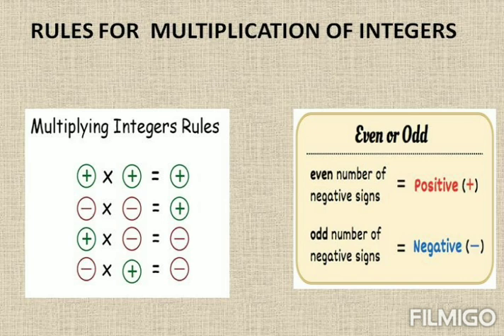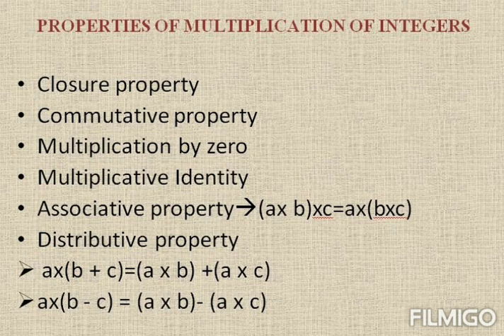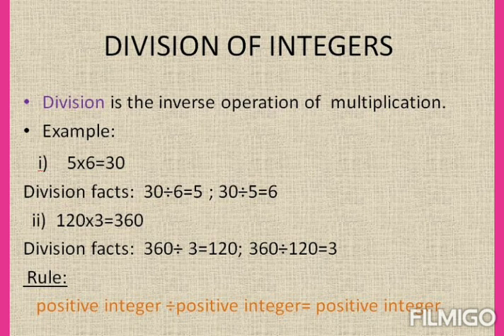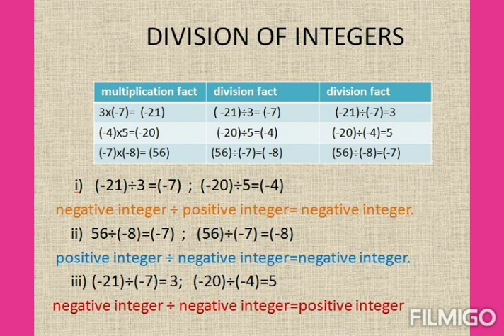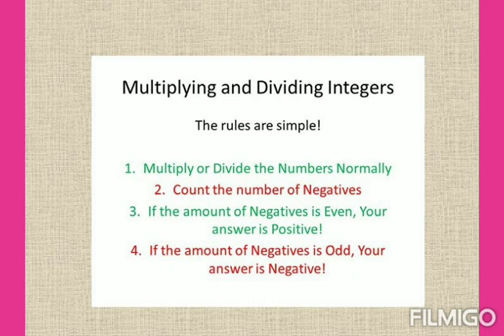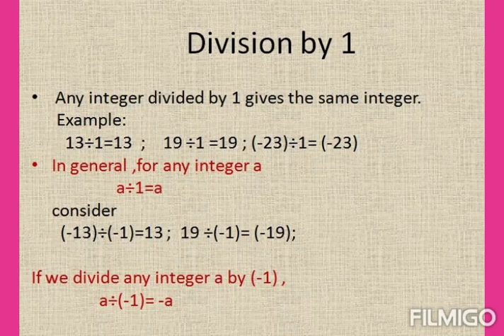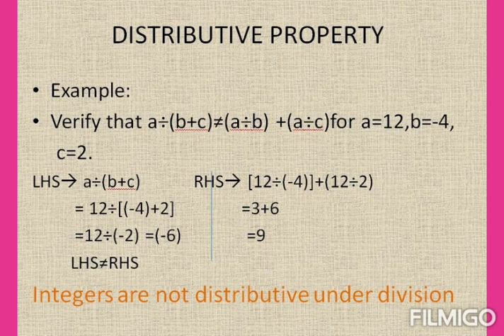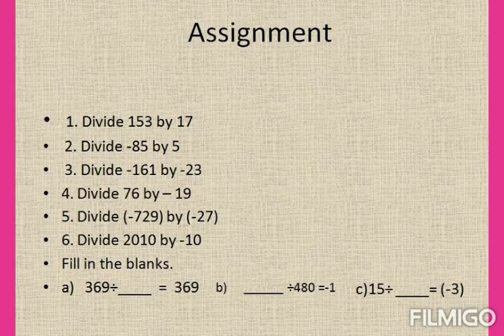Std : 7 I (01/07/2020)I Subject : Math I Topic : Integers (Part 5)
Std : 7 (01/07/2020)
Subject : Math
Topic : Integers (Part 5)